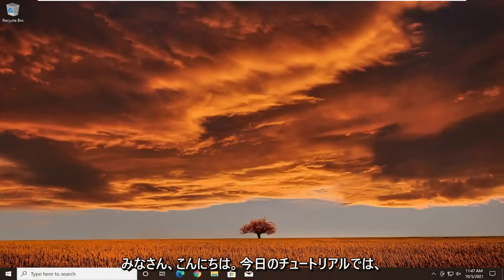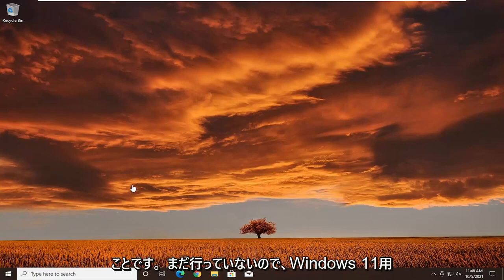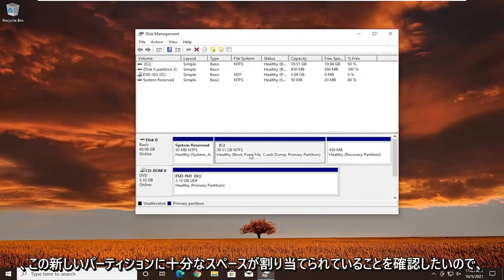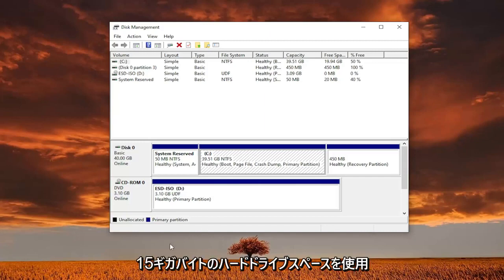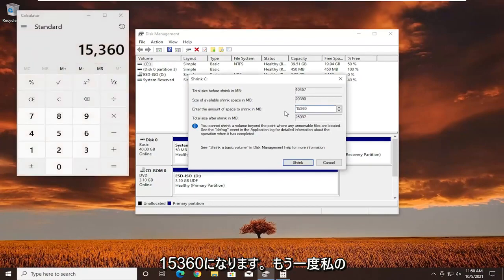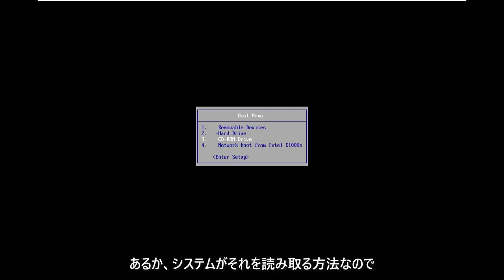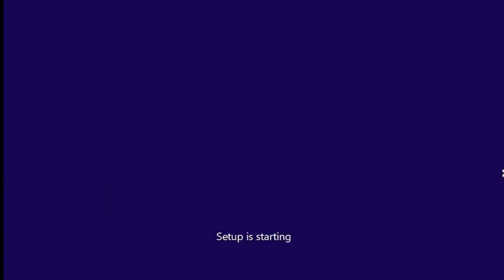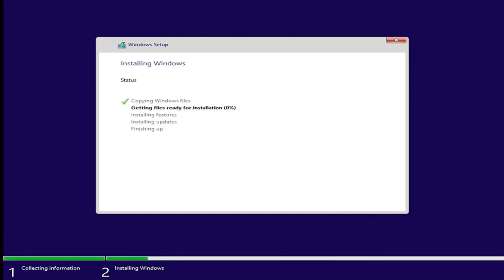Windows10とWindows11をデュアルブートする方法[チュートリアル]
Windows 11の現在のインサイダープレビューを確認したい方は、新しいOSをインストールする場所に関していくつかの選択肢があります。専用のパソコンでセットアップできますが、予備のパソコンを所有する必要があります。無料のVMソフトウェアを使用して仮想マシンとしてインストールできますが、十分なメモリがない場合は実行速度が低下する可能性があります。

より良いオプションは、デュアルブートセットアップかもしれません。この場合、Windows 10などの既存のバージョンのWindowsが既にインストールされているコンピューターを使用します。次に、Windows11を独自のボリュームにインストールします。コンピュータを起動するたびに、Windows10とWindows11のどちらを使用するかを選択する必要があります。

このチュートリアルで取り上げるトピック：
デュアルブートウィンドウ10およびウィンドウ11
デュアルブートウィンドウの異なるハードドライブ
Windows10をデュアルブートする方法
Windows10のデュアルブートWindows11
デュアルブートウィンドウズラップトップ
Windows10とWindows11をデュアルブートする方法

デュアルブートシナリオの主な要件は、新しいオペレーティングシステムを収容するのに十分な空きディスク容量があることです。少なくとも25GBの空き容量が必要ですが、Windows 11用に余裕があればあるほど、最大50GBまたは60GBになります。デュアルブートシステムのセットアップには、時間と労力が必要です。ただし、完了したら、両方のバージョンのWindowsを調整できるようになります。仕組みは次のとおりです。

デュアルブートシステムを使用すると、Windows 10PCにWindows11をインストールできます。これにより、既存のオペレーティングシステムをアンインストールせずに、Microsoftの新しい製品をテストできます。

Windowsデュアルブートシステムのセットアップは非常に簡単です。必要なのは、Windows 11互換システム、ISOイメージ、十分なストレージスペース、および数分の時間だけです。いいですね？ Windows11とWindows10をデュアルブートする2つの方法を見てみましょう。

Windows10を搭載したデュアルブートWindows11の前提条件
Windows 11をデュアルブートする前に、少し準備作業を行う必要があります。まず、Windows 11を実行できるコンピューターが必要です。これは、システムが実行されるため、言うのは簡単です。 Windows 11を実行するための要件は、人々が期待していたものよりもかなり高くなっています。

PCでWindows11を実行できる場合は、Windows 11 ISOイメージをダウンロードして、起動可能なフラッシュドライブを作成します。フラッシュドライブがない場合は、代わりにISOイメージファイルをマウントできます。